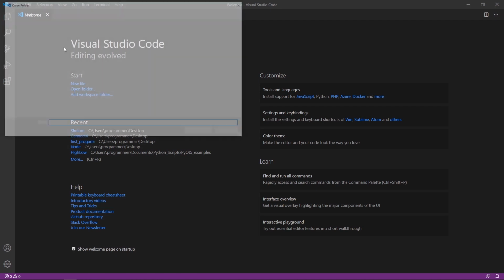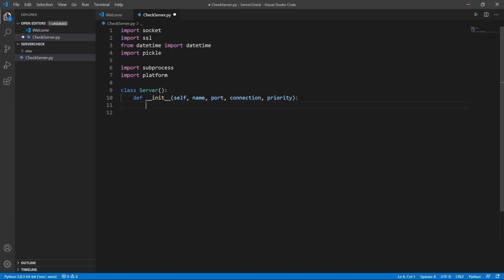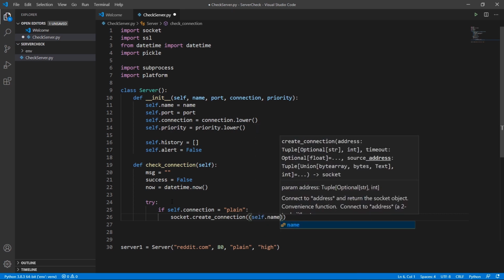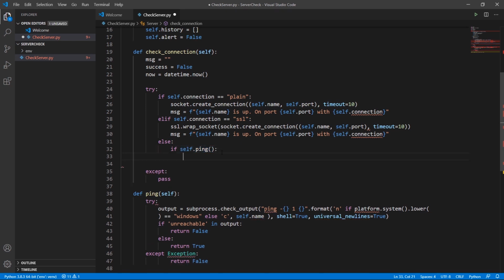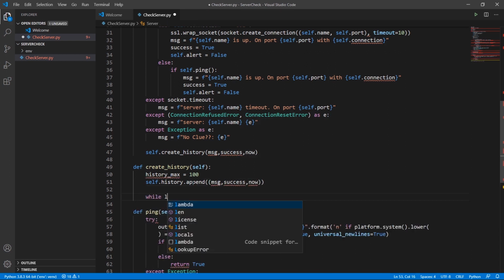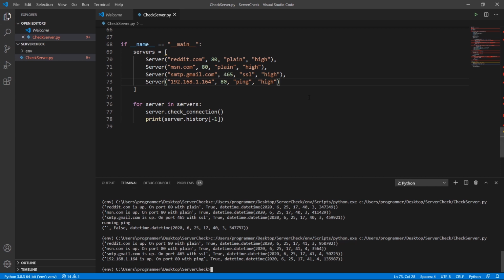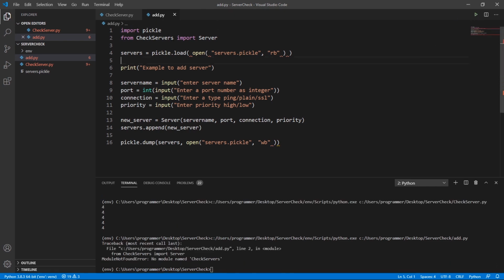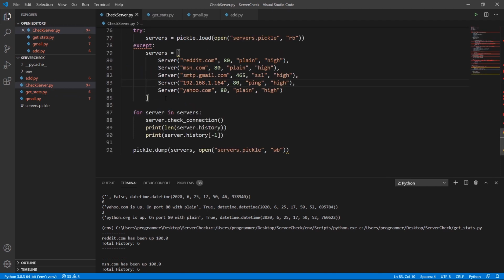Monitor Servers and Computers with Python. Portfolio Project!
What's the best way to start your career as a developer? Start writing code and completing some portfolio projects! In this portfolio project, we are going to use Python to monitor our servers and computers. Using Python we will be able to tell if a server is down and whether it is allowing connections to certain ports. Finally, I will show you how to retrieve stats and how to send alerts so you're the first to know when a server is down.

Why is this important? Having a server monitoring script in your portfolio immediately shows an employer how useful your code can be to them. These projects mean much more than a novel tic tac toe style program.

Below is the link to our GitHub with all the code and our discord. I am online and other team members if you have any questions or get stuck.